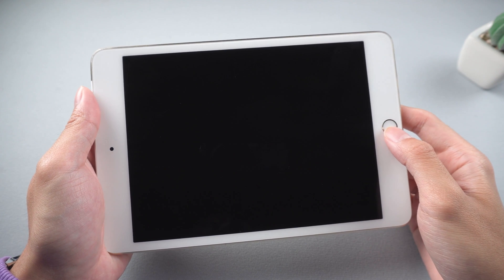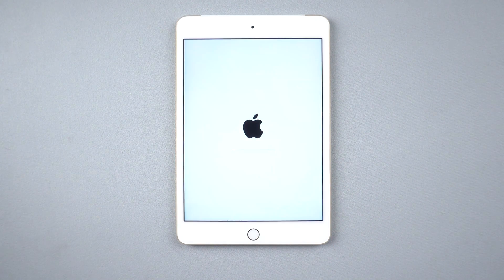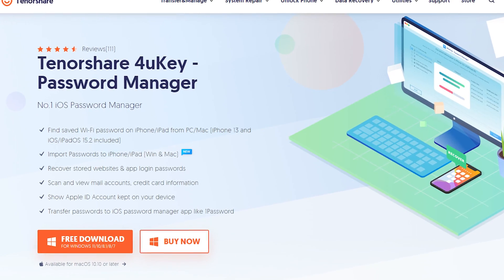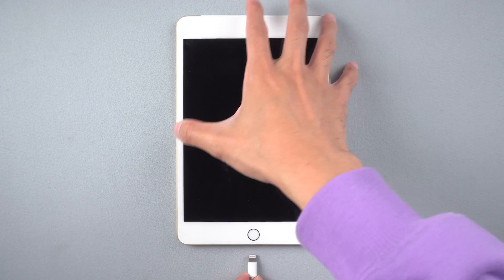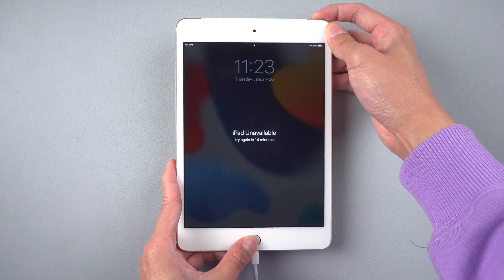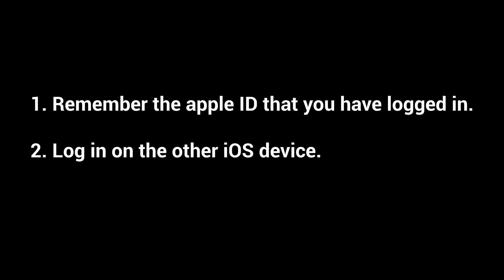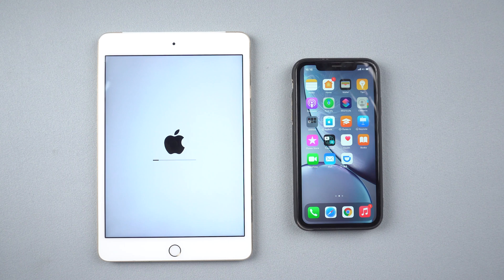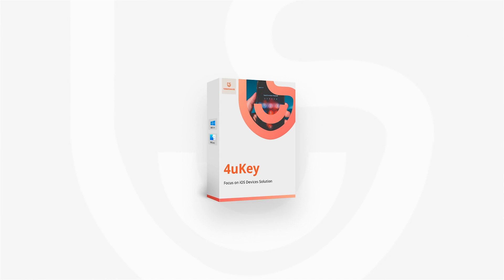How to Undisable an iPad without iTunes or Passcode - Tenorshare 4uKey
Today we will show you three easy way to fix the problem when you forgot iPad passcode and without iTunes.

Timestamp
00:00 Intro
00:18 Method 1 Fix with Erase button
01:06 Method 2 Fix with Tenorshare 4uKey
04:04 Method 3 Fix with Find My

⚠Important notice:
2. 4uKey will erase all content and settings from the device just like iTunes.
3. You can restore your device from a backup after the unlocking if you have backups stored in iCloud or your computer.
4. 4uKey is unable to obtain access to credentials, compromise personal data or cause serious harm to others. Do not try to violate YouTube community guidelines.